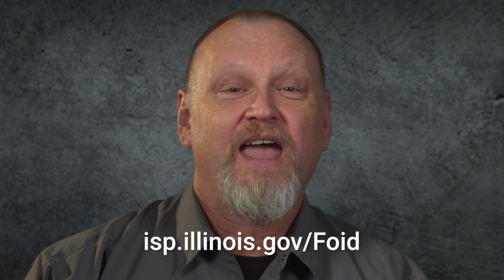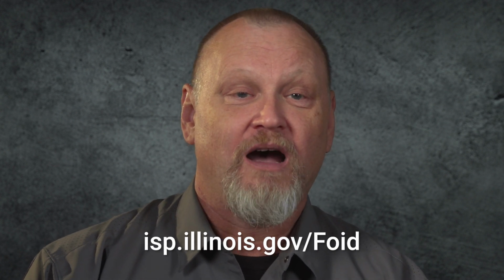How to Get Your Illinois Concealed Carry Permit (Updated)